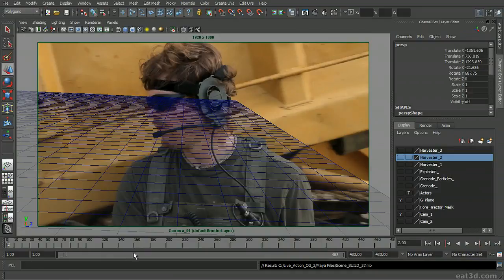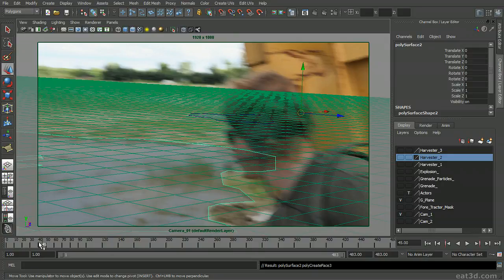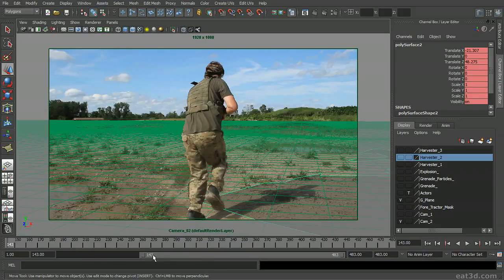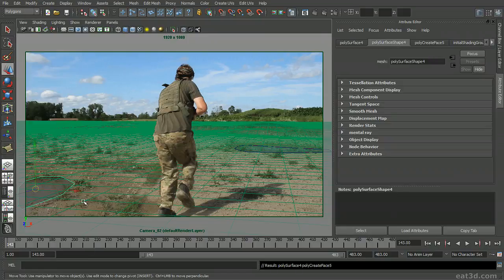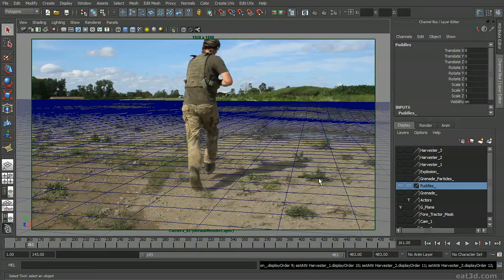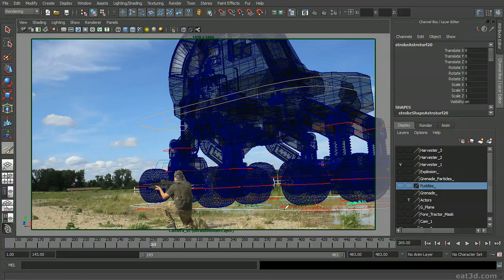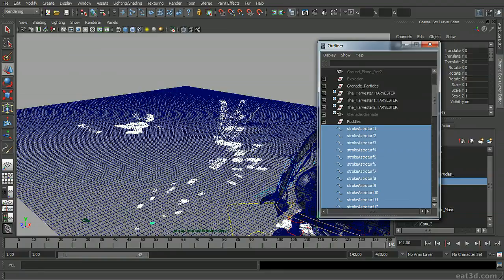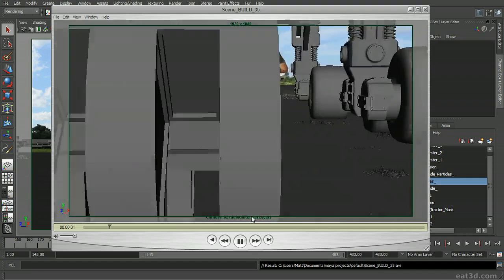live action 14